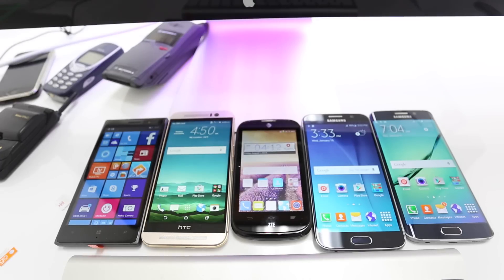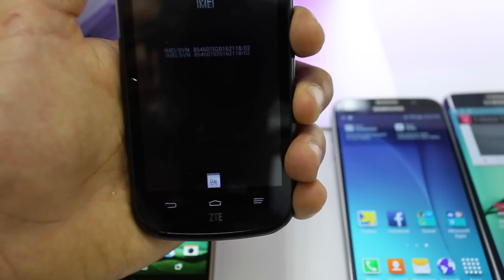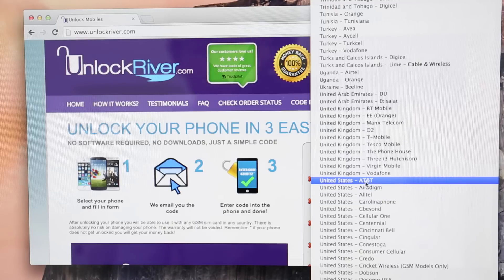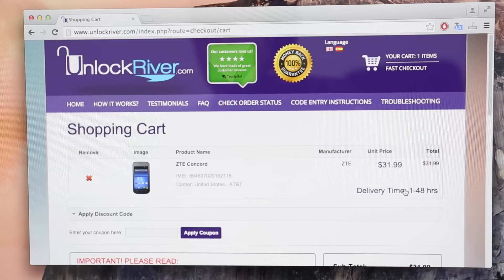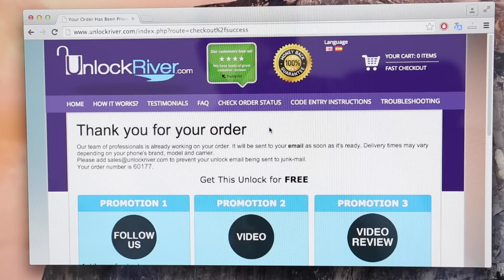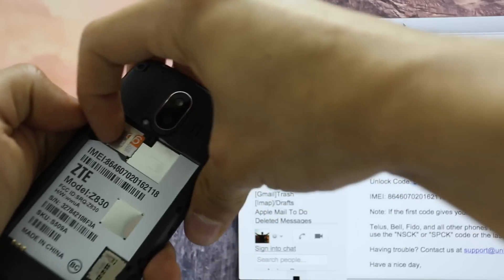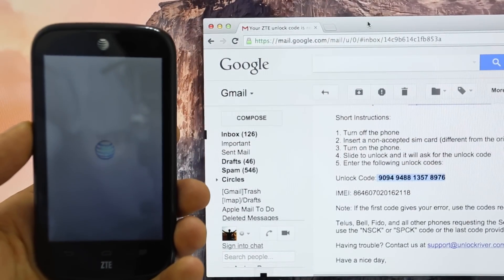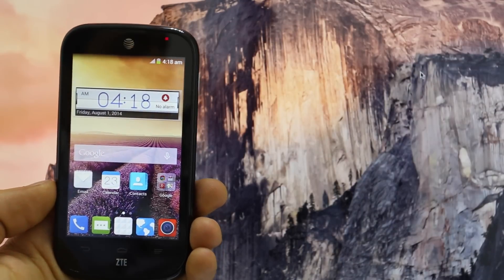How To Unlock An Android Phone - Step-by-step / For any GSM sim card / Unlock Android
This is a simple video that shows you How To Unlock An Android Phone. If your phone is locked to a GSM carrier, this guide will teach you how to unlock your phone so that you can use it with any other GSM sim card. If you see the message 'Network Unlock Code' then follow these steps and you will have an unlock code.

"How To Unlock An Android Phone" for any GSM sim card such as AT&T, Rogers, T-mobile, O2, EE, Orange, Tim, Vodafone, Three, Telstra or any other GSM carrier worldwide. After unlocking your phone, you will be able to use it a gsm carrier.

This will work to Unlock An Android phone, almost any model. This is a factory unlock and it is done using the IMEI number of your Android phone. Note: This is not the Passcode Unlock.